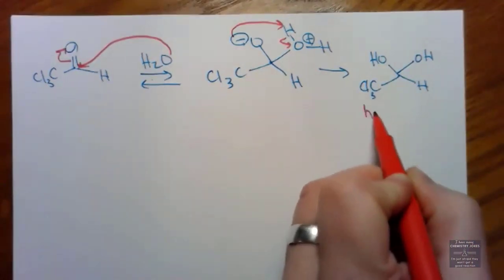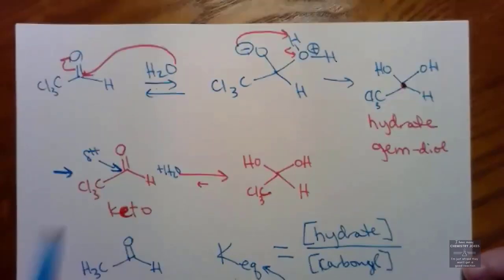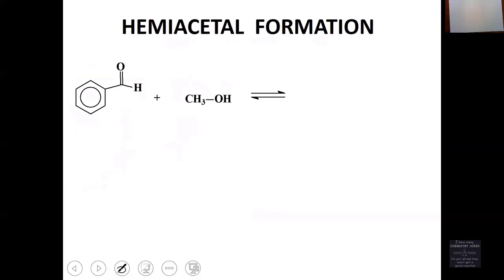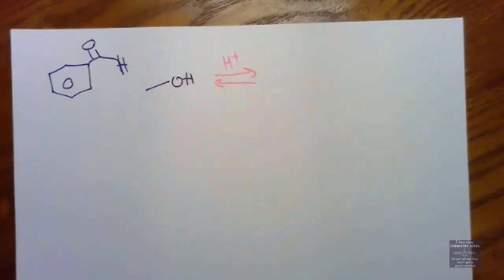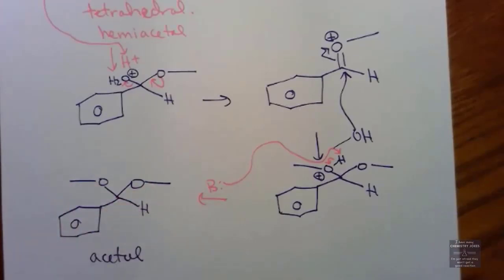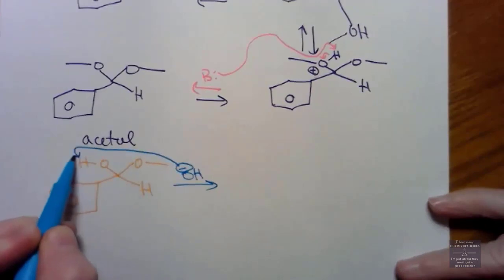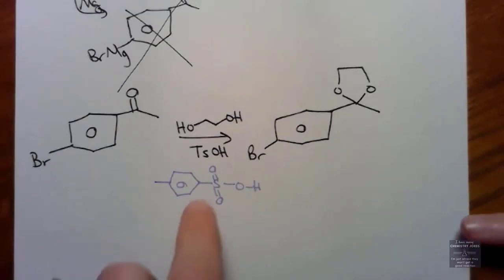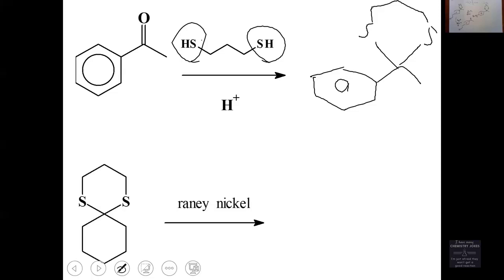02 Class II with O Nucs